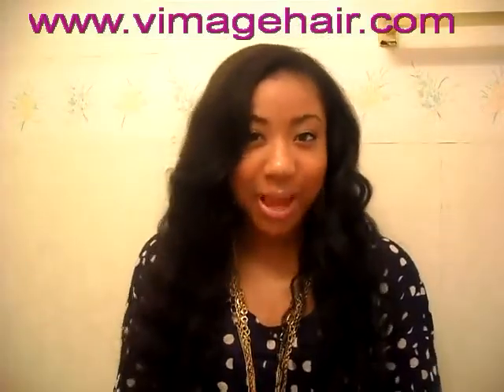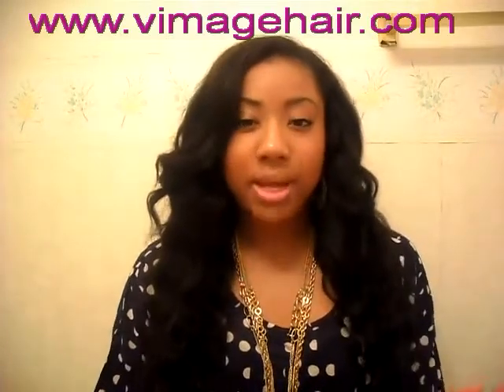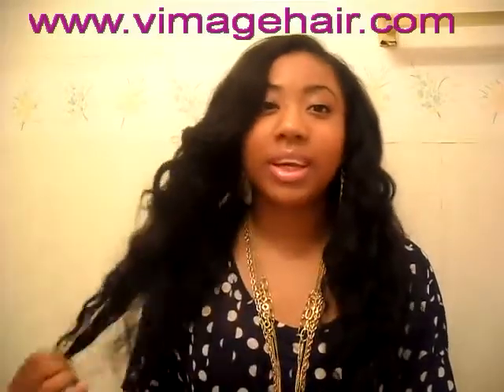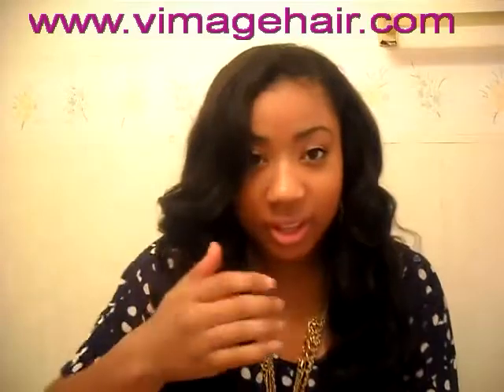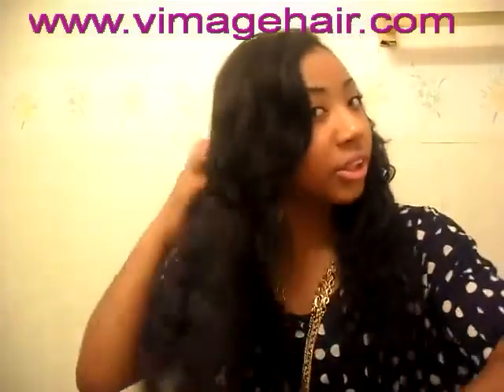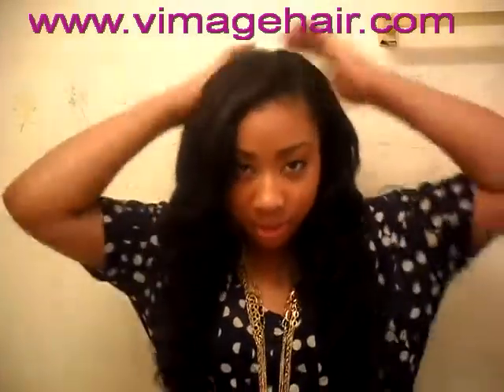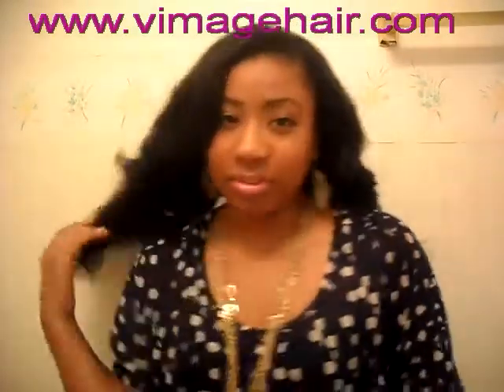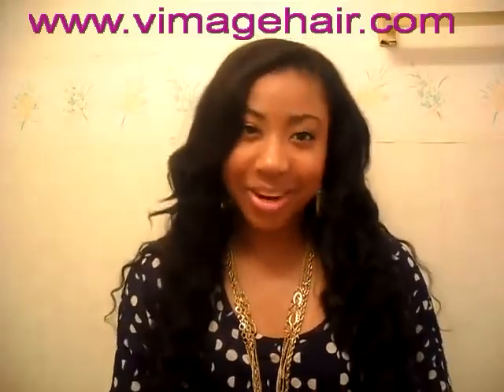Vimage brazilian virgin hair natural wave view .mp4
Vimage virgin hair is update .From 3A to 5A    better quality and better gurantee  90days refund 180days free exchange  free return shipping
and if it is tangle in 1 week, hair is free.

now it still be in test period.  if you wholesaler or hair salon owner, just email to us with your full information, you can get free sample to test.